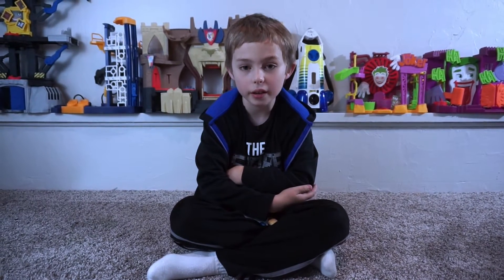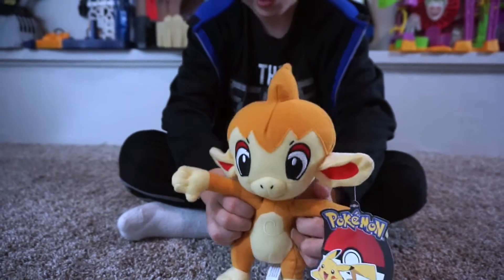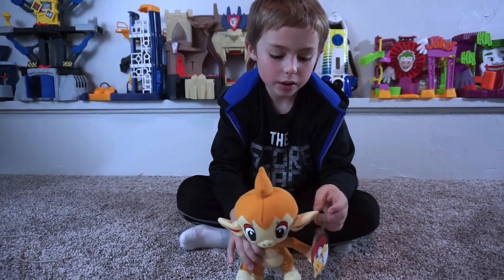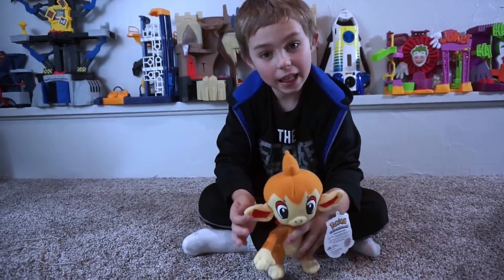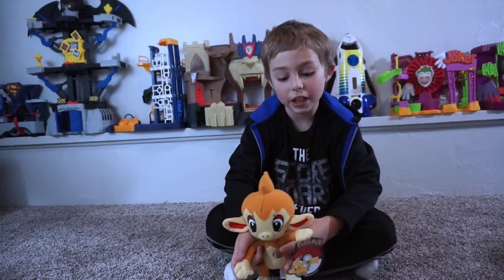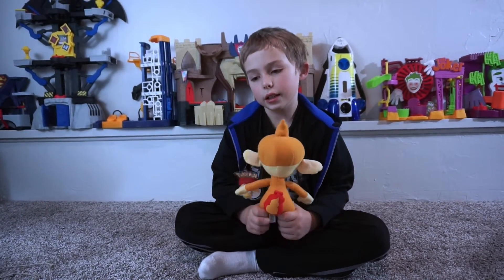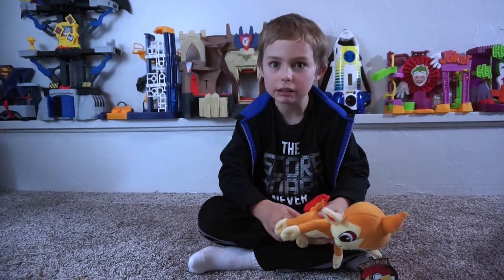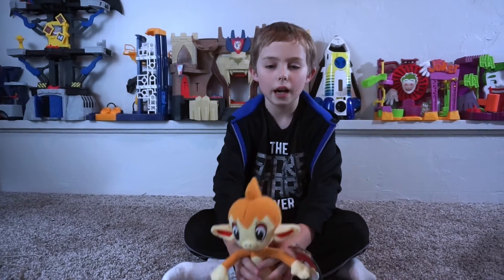Pokemon Plush Opening! Introducing Chimchar!!